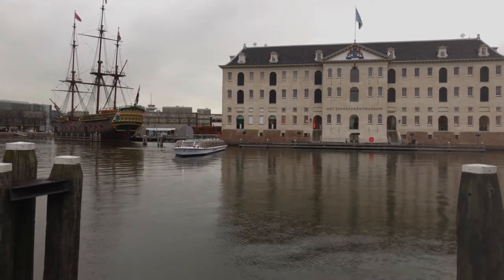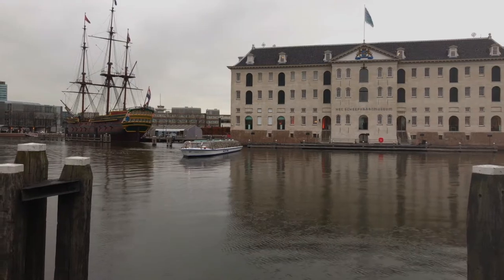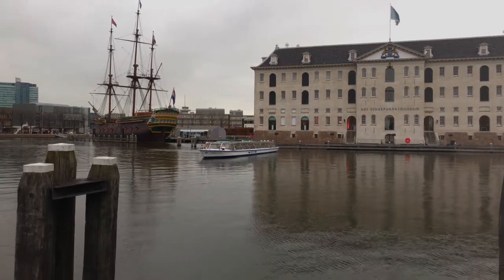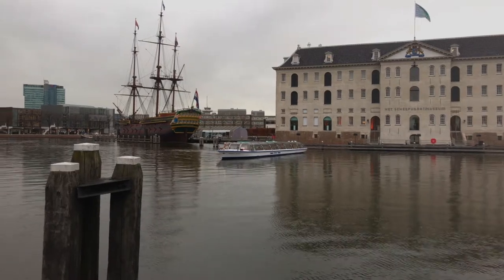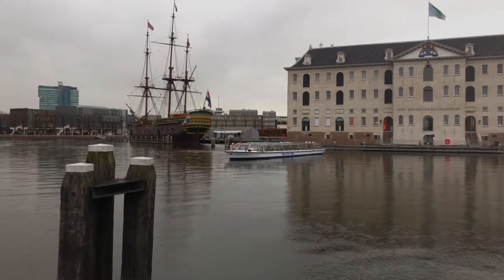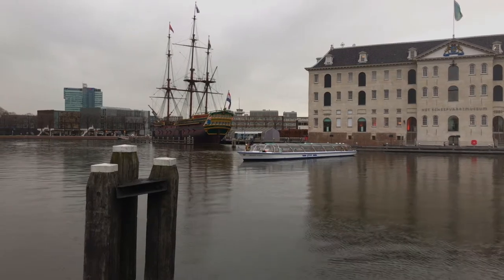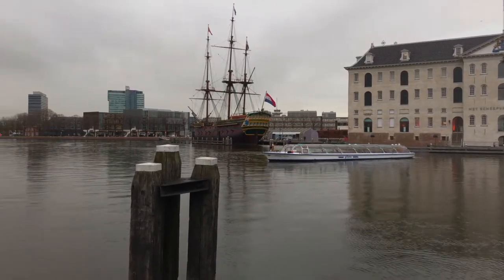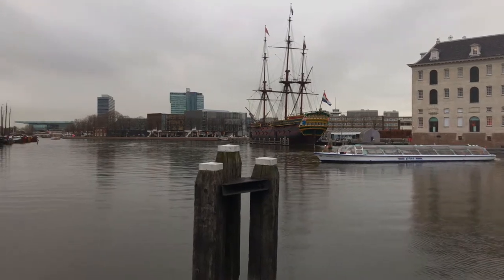Amsterdamica S01E17: Action Movie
A narrative, just like Nature, abhors a vacuum. Therefore, because we must, we’re going to fill the space with a little bit of action, and an introduction to Jámès Bondios.